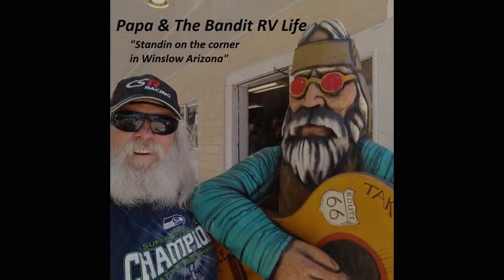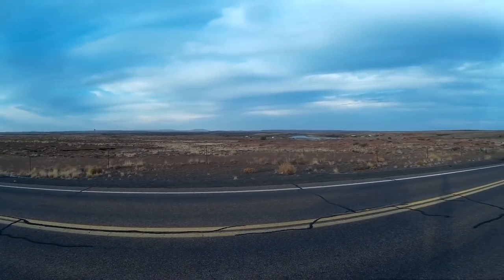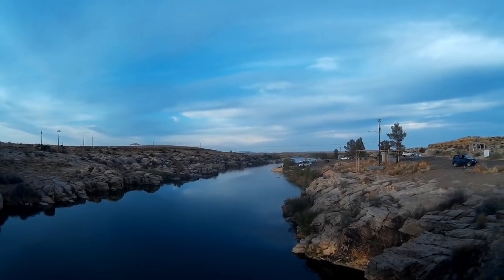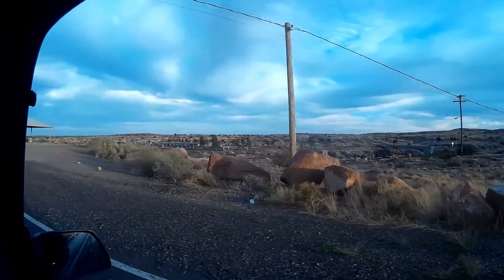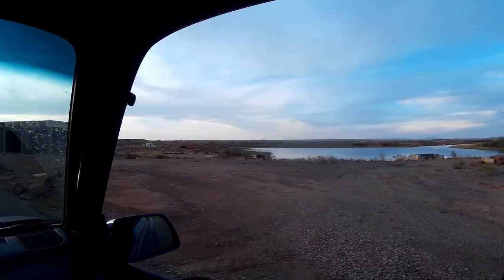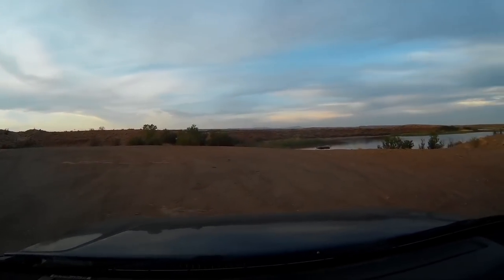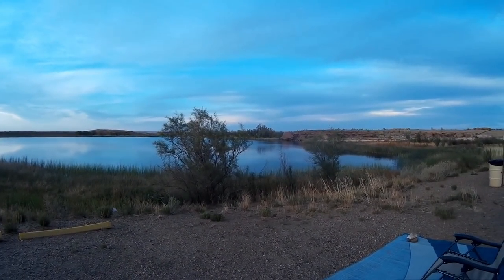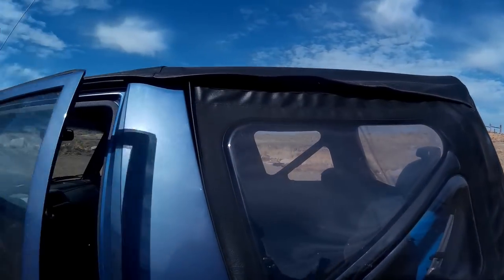MCHOOD PARK, AZ. Free Boondocking, Clear Creek Reservoir, Fishing, Swimming, Boating, Hiking,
No joke! This is literally the best boondocking in Arizona! City of Winslow's McHood Park at Clear Creek Reservoir. Here's the details. If the heat hadn't gone into the 90s I'd have stayed all 14 days. Free Boondocking, Clear Creek Reservoir, Fishing, Swimming, Boating, Hiking,
MARANATHA!

BANDIT:
Bandit is a 18 month old rescue dog saved from a kill shelter in California.  He was horribly matted, dirty and looked like a Terrier/Shih Tzu mix. After he was groomed it became clear he is a purebred Parti Poodle. A fairly unusual dog, a Parti Poodle has a unique coloration only possible when both parents are purebred Parti Poodles. The gene necessary to produce the coloration is recessive and both parents must have it.  I would have loved him either way but am blessed to have him as he is.   =8v)

PAPA:
Former CEO with the $1M house, limousines and the high stress lifestyle now living small, retired and FREE!  Exploring, discovering, traveling, doing things, going places that most can't or won't.  Let Papa & The Bandit be your guides as together we travel wherever the Spirit leads. This is our Vlog. Happy Trails and  Maranatha!

COMPUTER:
1200 mW Power High Gain 5 dBi Antenna